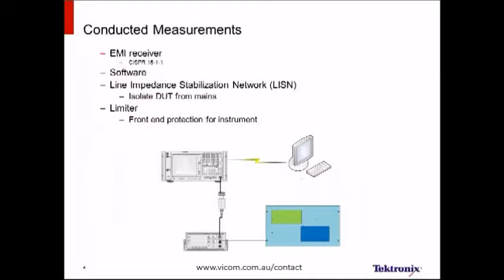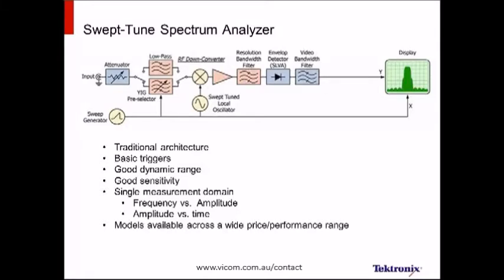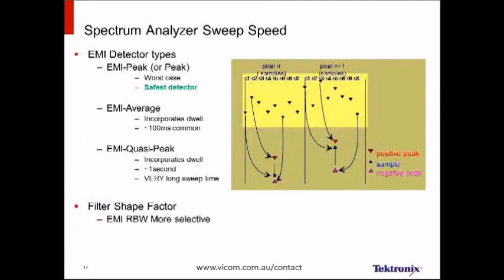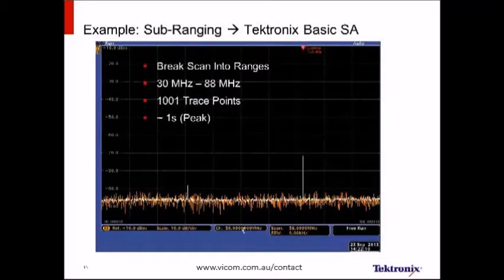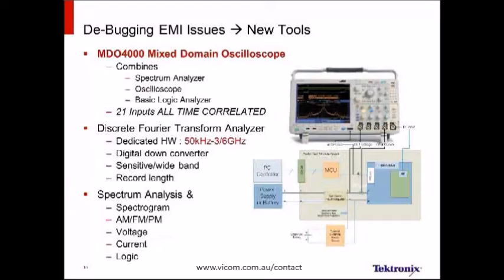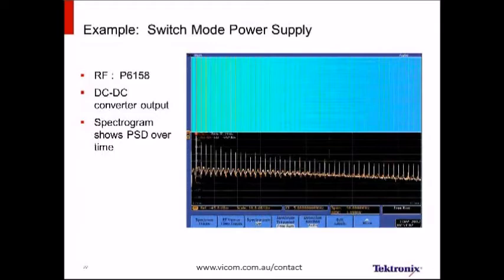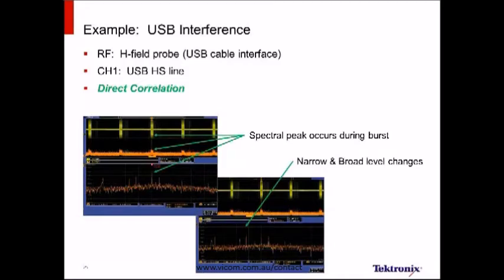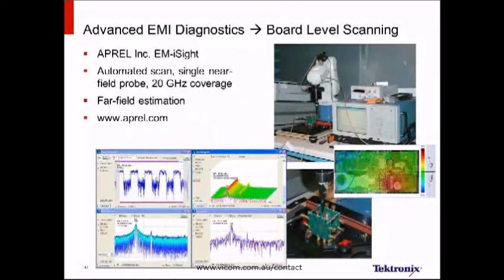A Practical Approach to EMI Diagnostics - Mixed Domain Analysis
This 45 minute webinar conveys practical EMI theory that will help you to approach your EMI testing more successfully. Find out about the latest test methods for EMI diagnostics, including how breakthrough technology like the Mixed Domain Oscilloscope has fundamentally changed the way Engineers are testing for EMI. There are call in questions at the end.